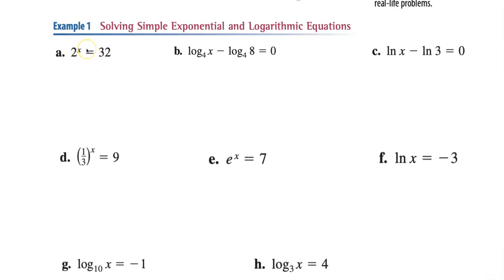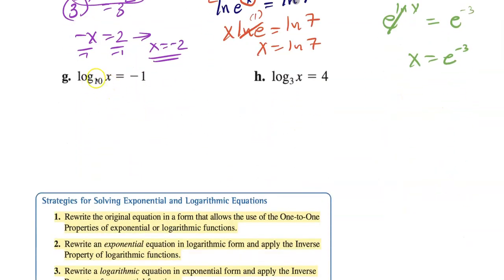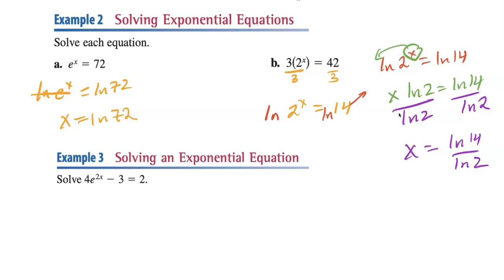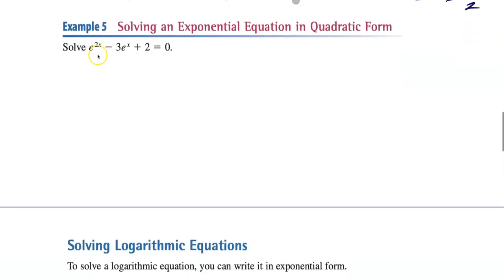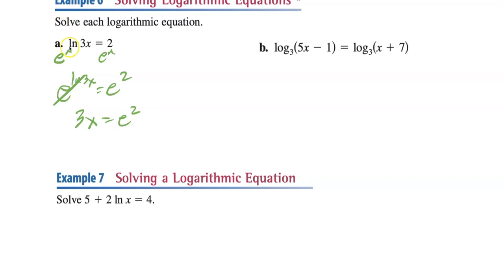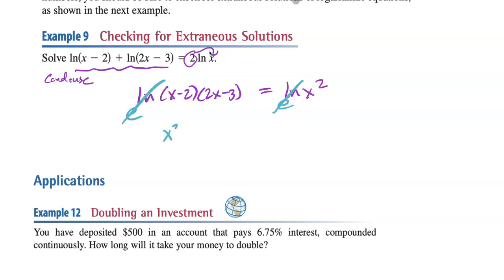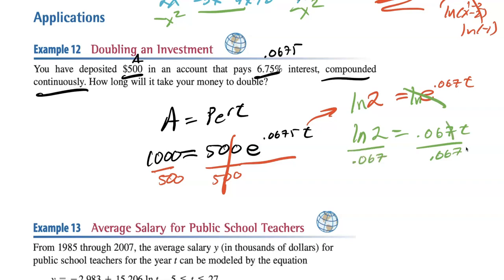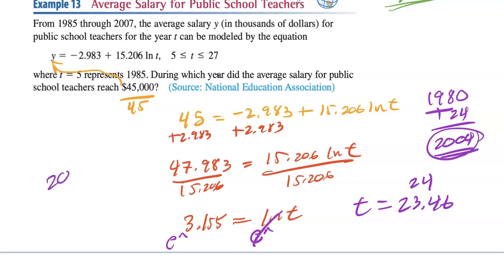Solving Exponential and Logarithmic Equations | Precalculus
In this lesson, we solve exponential and logarithmic equations by rewriting logarithmic expressions in exponential form. You’ll see how to move step-by-step from a logarithmic equation to an exponential equation and solve for the variable.